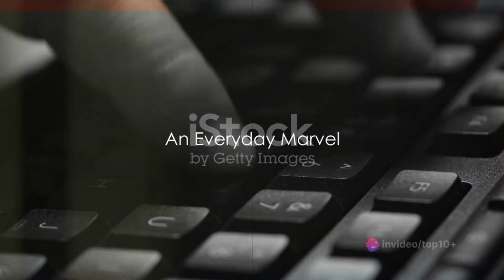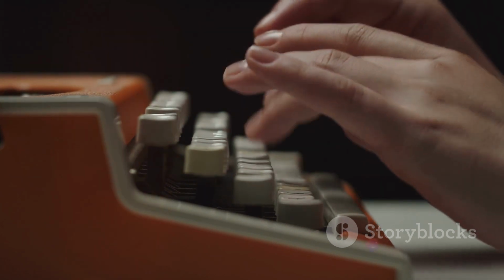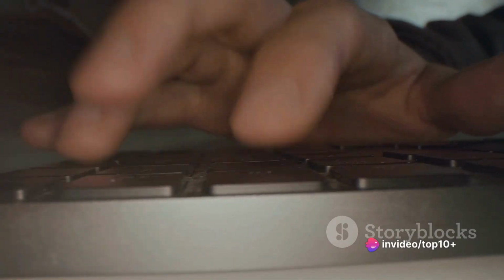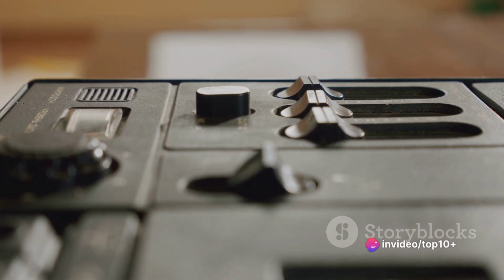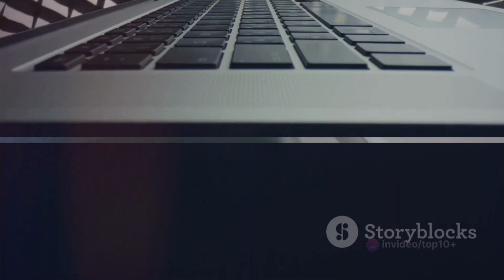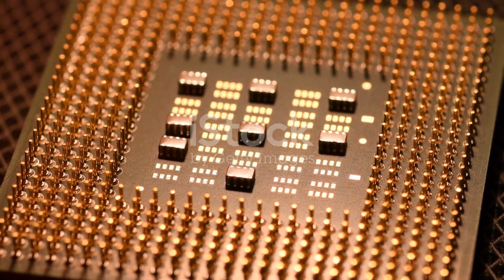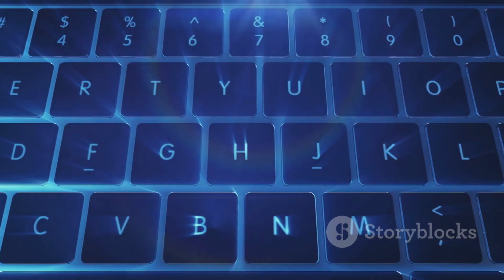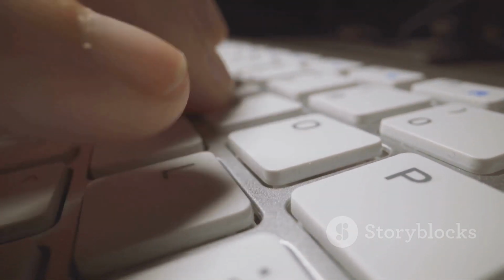Keyboard Uncovered: Parts and Their Functions || How does the keyboard work?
In this highly anticipated video, we take a deep dive into the fascinating world of keyboards. Join us as we explore the intricate parts that make up these essential tools and unravel the mystery behind how they actually work. From keycaps and switches to PCBs and controllers, we leave no stone unturned. Discover the different types of keyboards available, and gain a comprehensive understanding of their inner workings.

Whether you're a tech enthusiast looking to expand your knowledge or simply curious about the technology you use every day, this video is for you. Our expert insights will provide valuable information for both beginners and experienced users.

By the end of this video, you'll have a solid understanding of the anatomy of a keyboard and the science behind its functionality. So, grab your favorite mechanical or membrane keyboard and join us on this educational adventure!

If you found this video informative and enjoyable, please don't forget to give it a thumbs up and share it with your friends who might be interested in the world of keyboards. Let's spread the knowledge together!

OUTLINE:

00:00:00 An Everyday Marvel
00:00:54 The History of Keyboards
00:02:56 The Anatomy of a Keyboard
00:04:49 The Mechanics of a Keyboard
00:06:40 Different Types of Keyboards